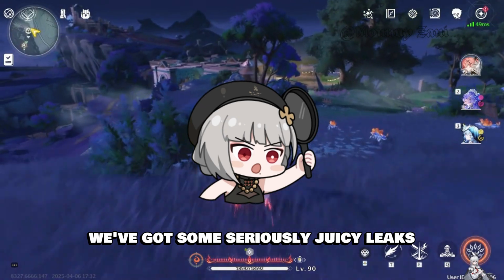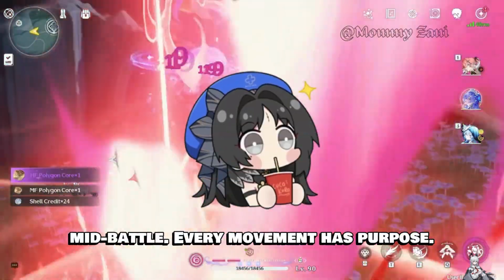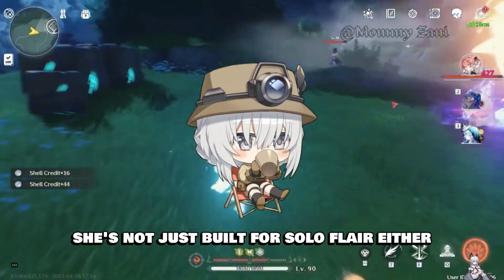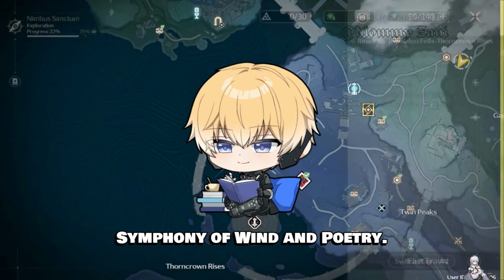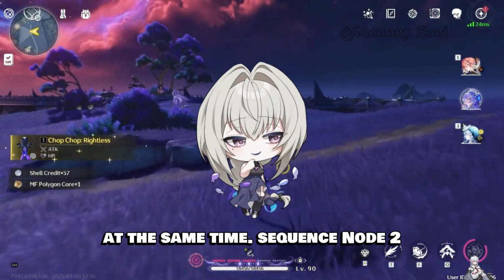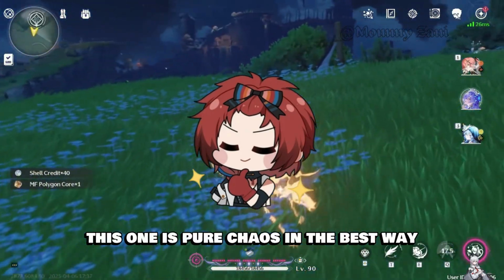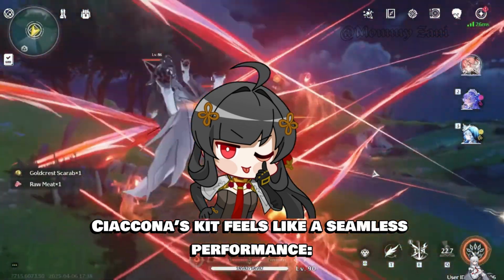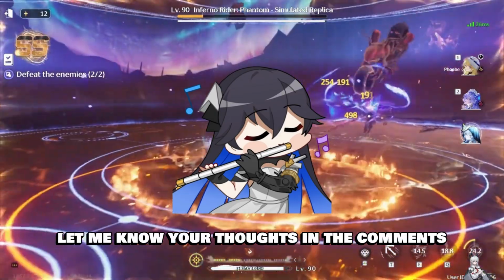Ciaccona is a Game-Changer! Full Kit, Weapon & Resonance Chains Breakdown – Wuthering Waves Leaks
Ciaccona is here to steal the spotlight—and your Astrites. In this video, we’re diving deep into her full leaked kit, signature weapon, and resonance chains for Wuthering Waves. From her elegant Aero damage combos to massive team-wide buffs and stylish mechanics, Ciaccona looks like a true game-changer.

We’ll break down everything: her basic and resonance skills, the Aero Erosion mechanic, her unique shadow mechanic, how her Melody system works, and how powerful her Sequence Nodes are. And of course, we’ll talk about her signature weapon and why it’s probably going to be her BiS.

Whether you’re thinking about pulling her or just want to see how she fits into Aero teams, this breakdown will give you everything you need to know.

Got thoughts about her kit? Let’s talk in the comments.

Timestamps:
0:00 Intro
0:24 Basic Attack
1:12 Resonance Skill
1:30 Resonance Liberation
2:12 Inherent Skills + Intro/Outro
3:18 Forte Circuit
3:46 Sequence Nodes
5:28 Signature Weapon
6:32 Final Thoughts
7:19 Outro